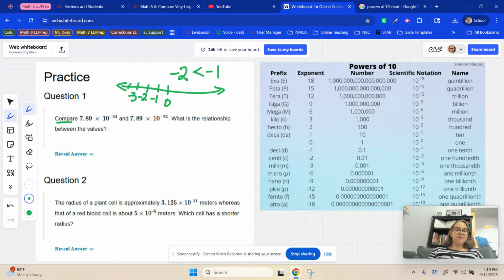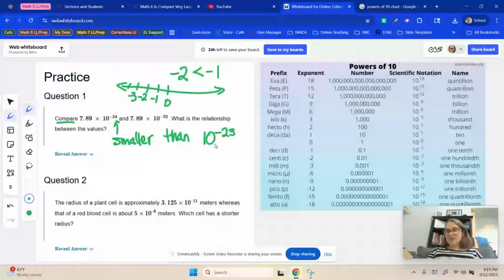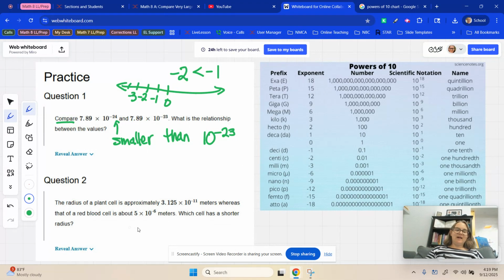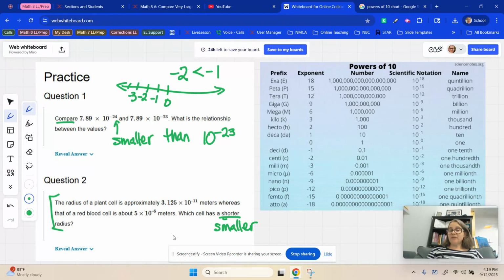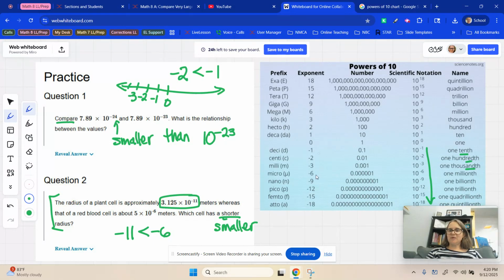8A U4L4 Compare Very Large and Very Small Numbers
Why we approximate by rounding the highest place value. How to compare negative exponents.